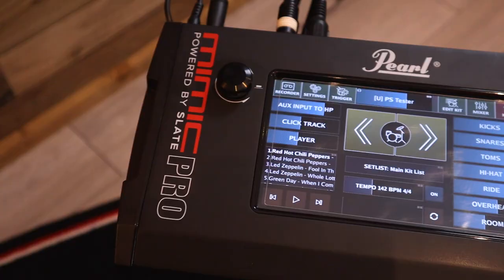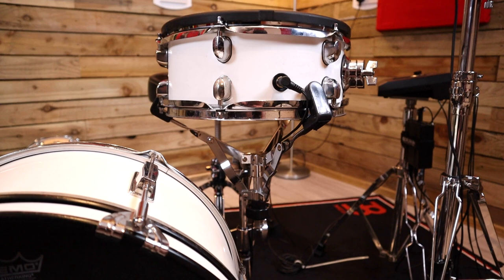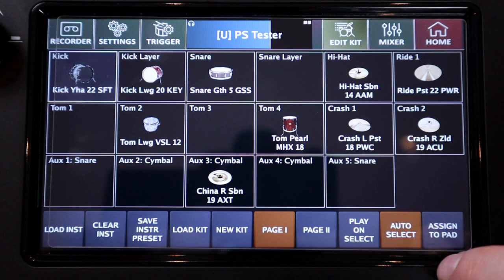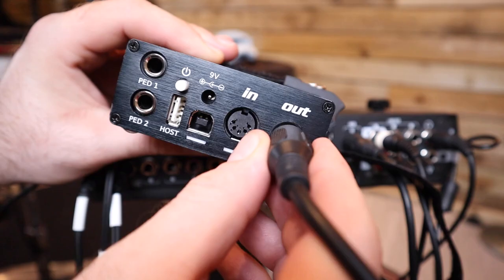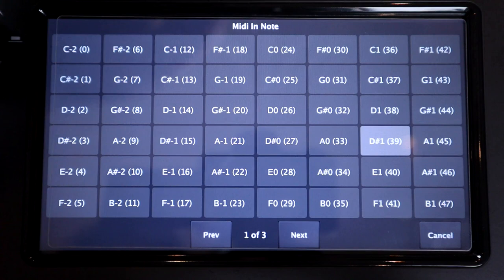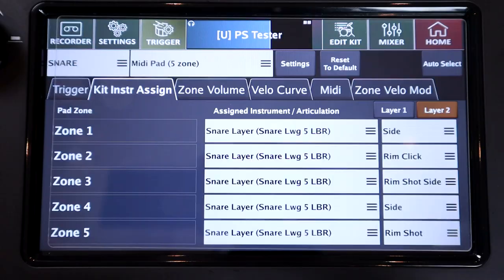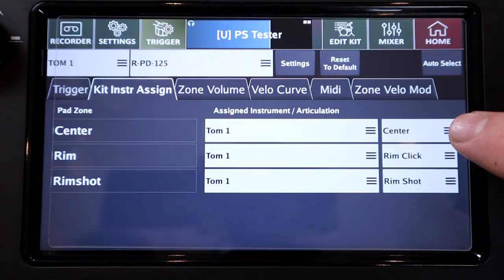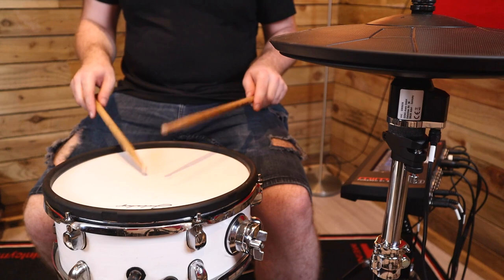I Put POSITIONAL SENSING on the Pearl Mimic Pro with the eDRUMin 10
The Pearl Mimic Pro module doesn't support positional sensing... unless you get creative! Here's how to "unlock" positional sensing on the Pearl Mimic Pro using the Audiofront eDRUMin 10 trigger interface.